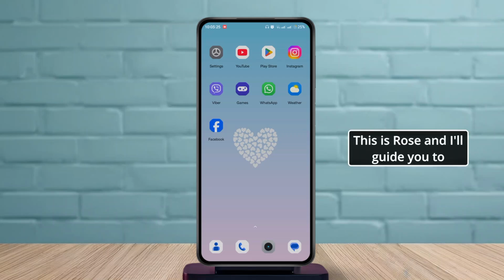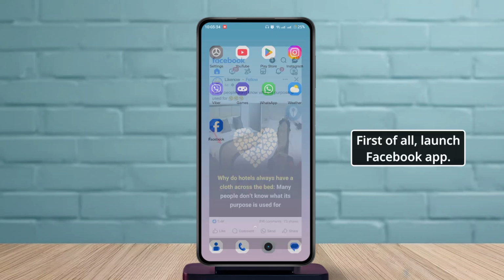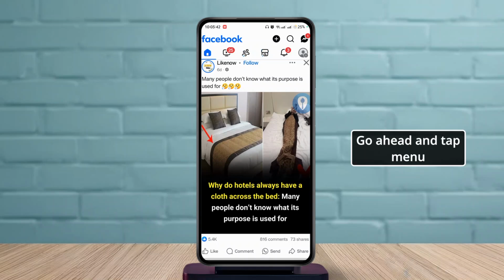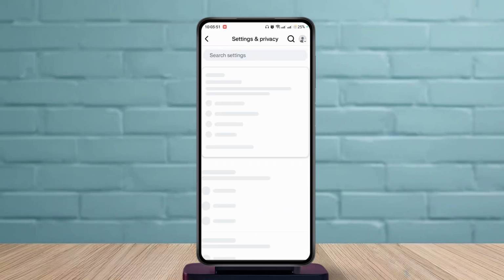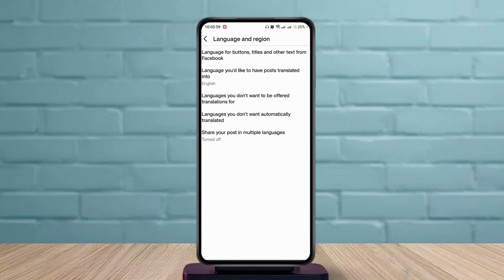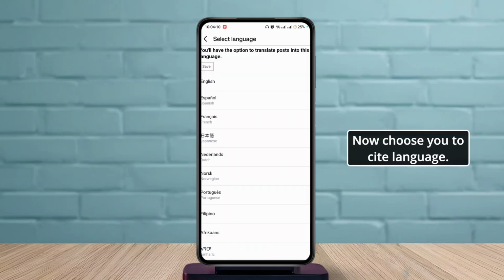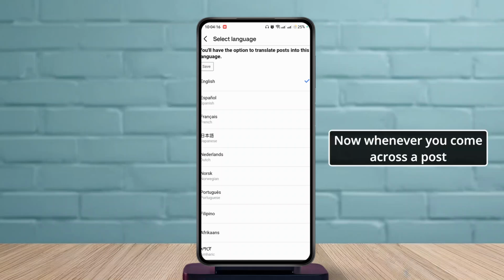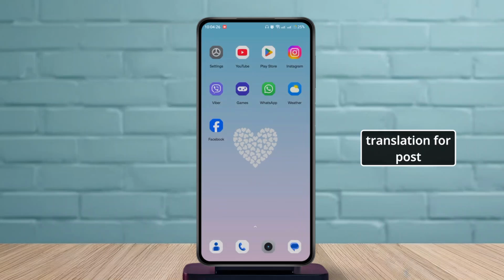How to Set See Translation on Facebook App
How to Set See Translation on Facebook App (2026)! Want to enable the “See Translation” option on your Facebook app so you can translate posts and comments instantly? This video will guide you through the steps on how to set See Translation on Facebook app quickly and easily. Whether you're asking, "How do I enable See Translation on Facebook?" or need help fixing the translation option not showing, this tutorial has you covered. Learn the steps to activate translation settings and read posts in your preferred language. Watch now to see how you can set See Translation on the Facebook app today!

Timestamps:

00:00 How to Set See Translation on Facebook App
00:10 How Do I Enable See Translation on Facebook?